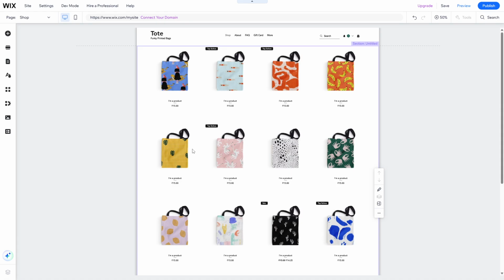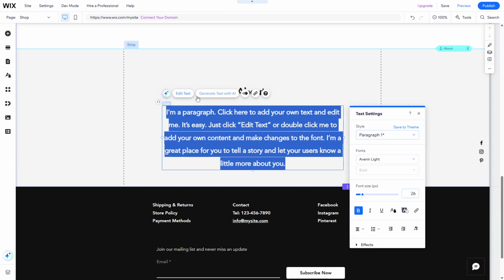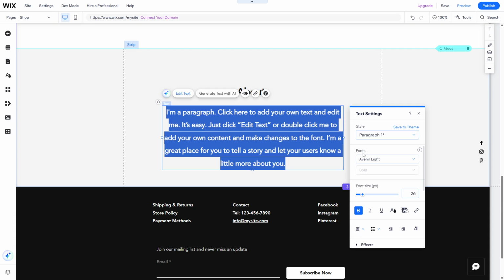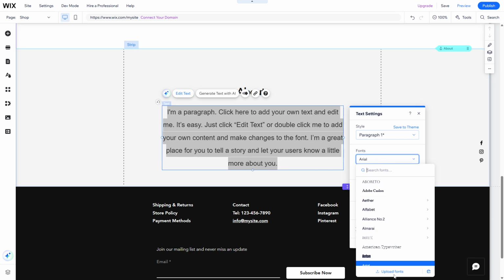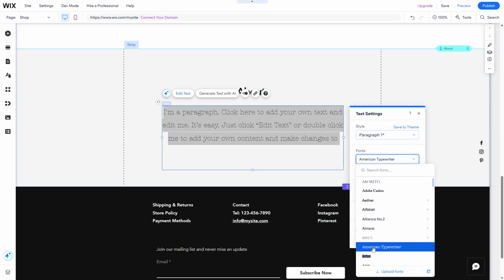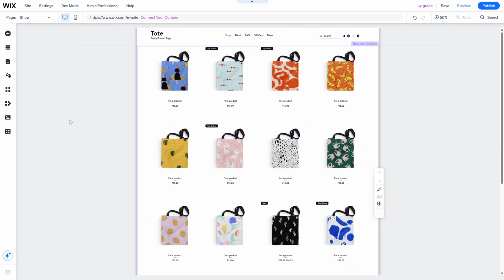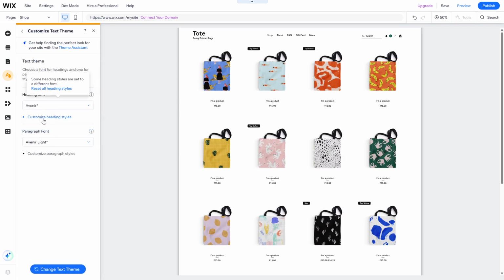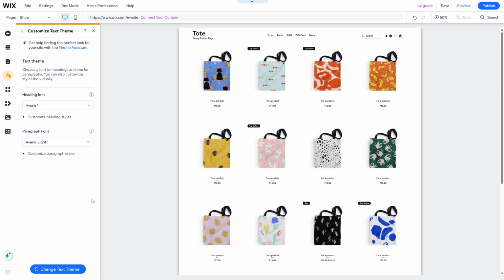How to Change Fonts on Wix (Step By Step) (2026 Guide)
How to Change Fonts on Wix (Step By Step) (2025 Guide)